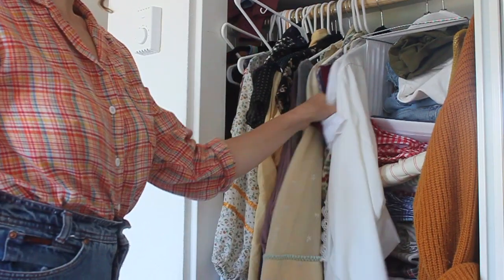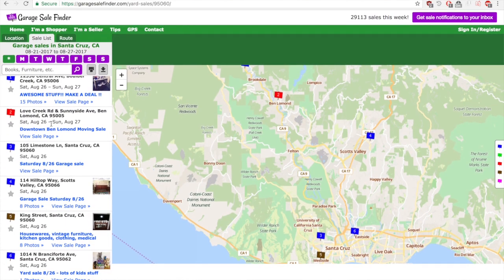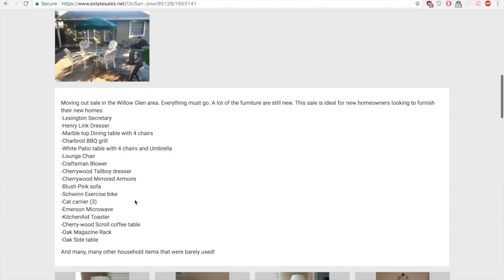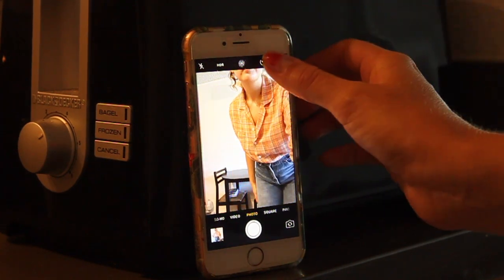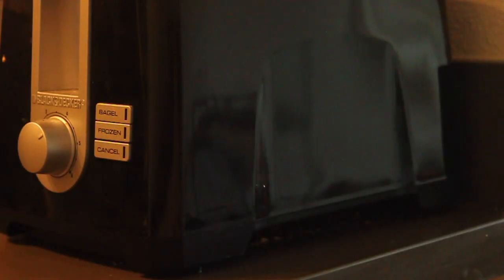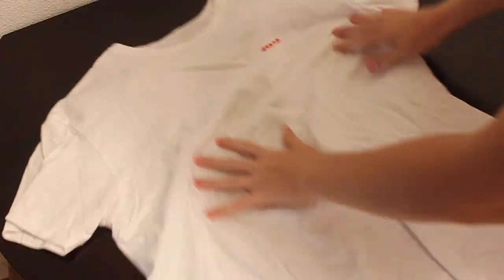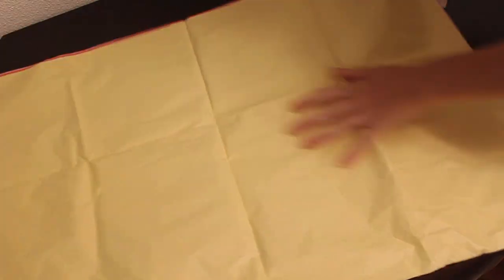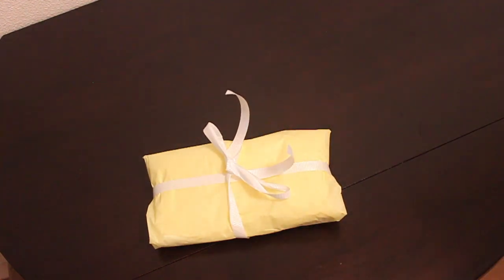Depop Tips: Starting Your Shop | The Vintage Crate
This video may be useful for anyone interested in starting a shop but doesn't know where to start!  I know some of the stuff I say may be obvious, but I wanted to cover all the bases I thought were useful when I was building my shop.

I have split the video into sections; click the timestamp below associated with the section you want to watch, and you will be taken to that point in the video.

STOCK: 0:52
Where to find local estate and garage sales:

PHOTOS: 4:10

LISTING: 6:53

CUSTOMER SERVICE: 8:49
Shipping labels: 12:07

PROMOTION: 13:14